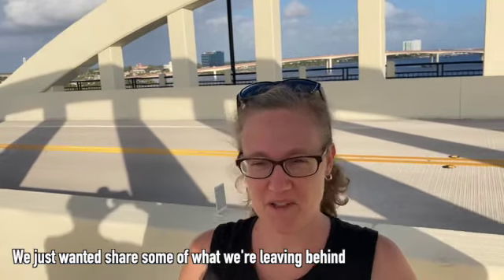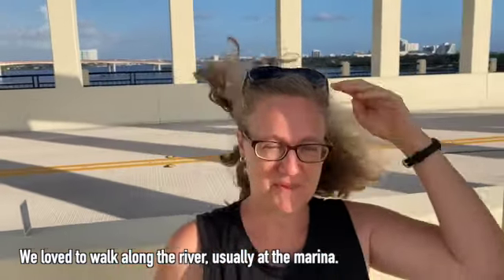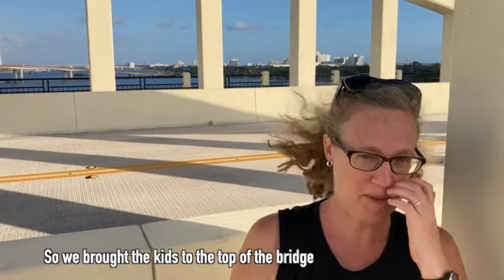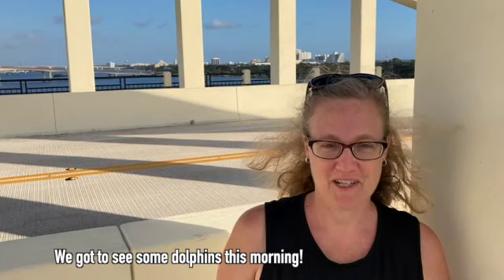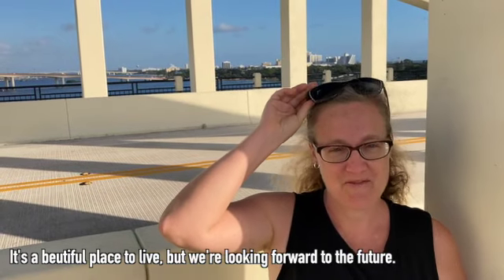What We've Been Doing Since Moving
Here's a compilation for you of the things we've been doing since moving from Florida to Missouri. Hope you enjoy!